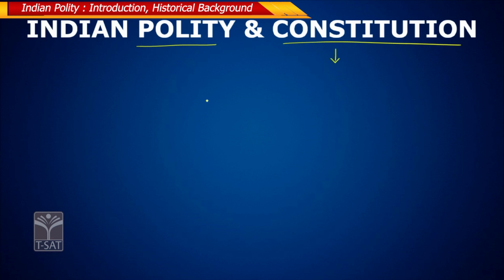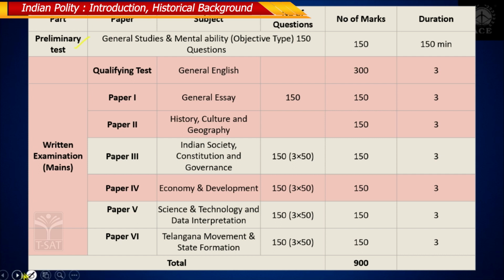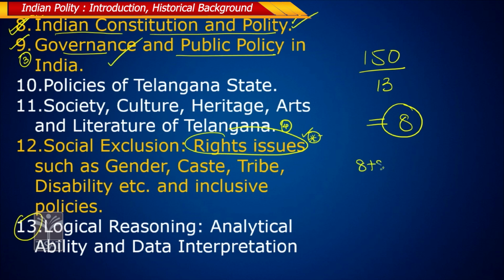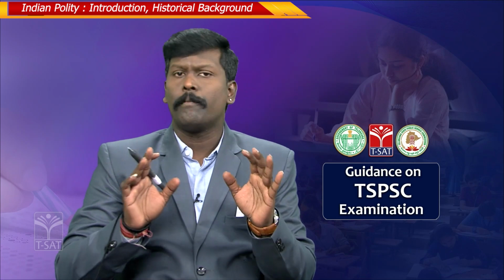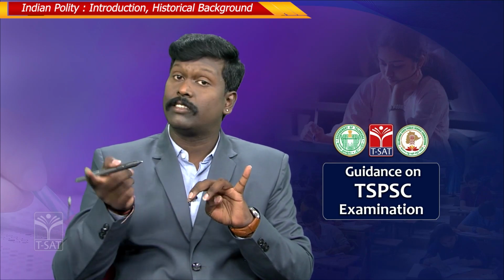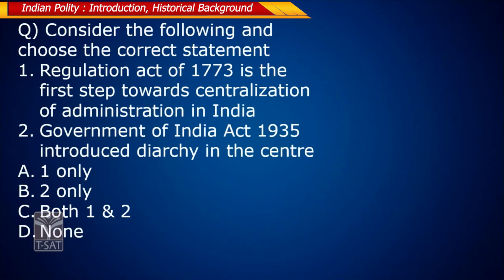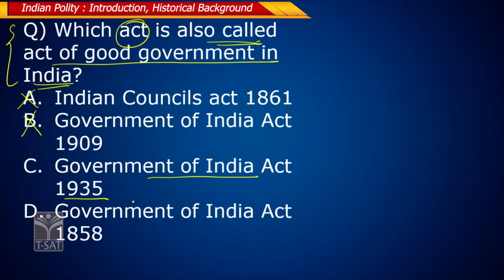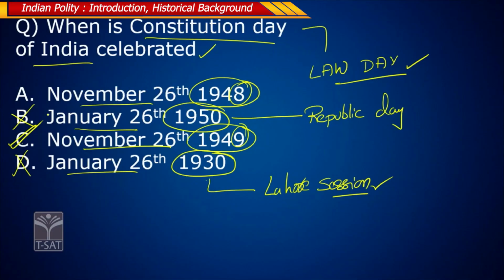INDIAN POLITY - INTRODUCTION - HISTORICAL BACKGROUND || TSPSC : GROUP-1 || T-SAT || 05.09.2022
T-SAT Network Digital Classes are Now Available on Following Platforms:

👉Install T-SAT App:
1. For Android Users: Play Store
2. For Apple Users: AppStore